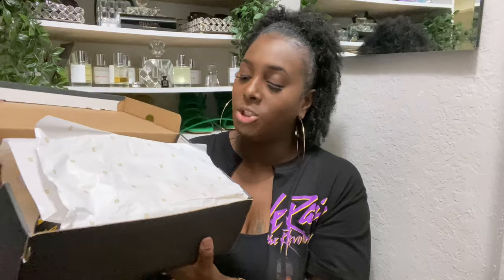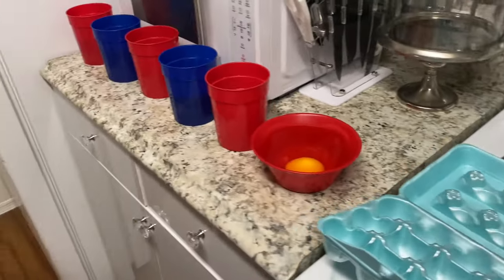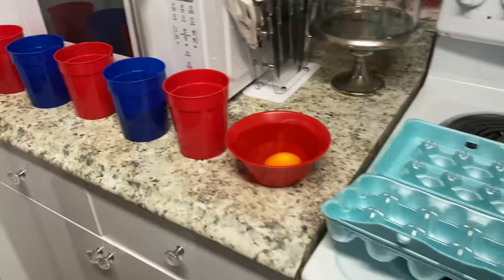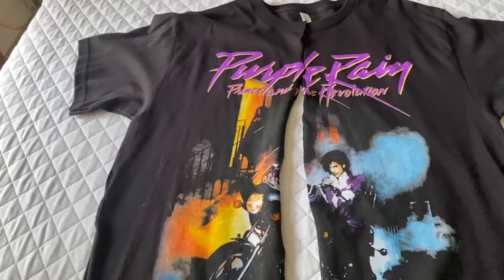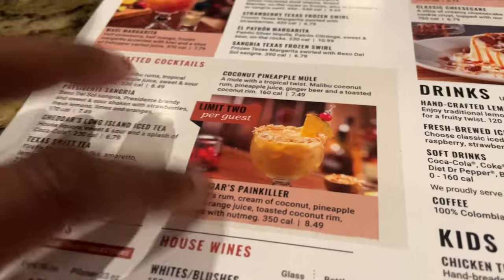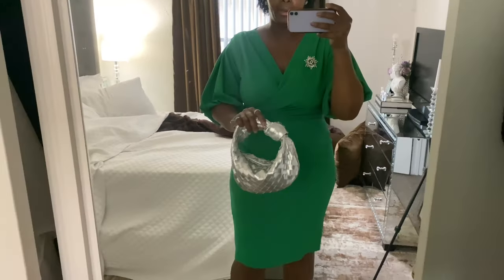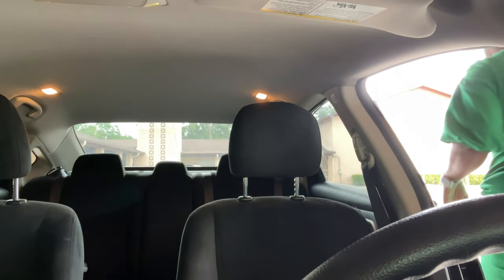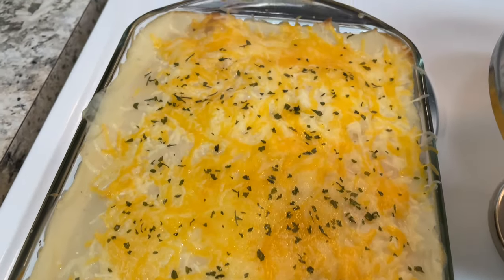Orlando Vlog • Solo Date • TideLocker New Boujee Steppers • OOTD’s • LiVe Church • Easter 2023